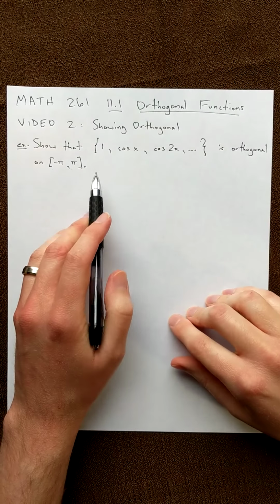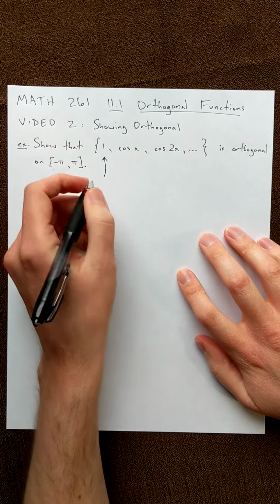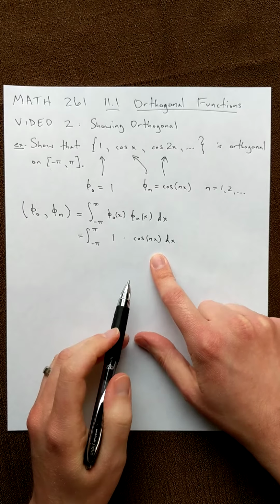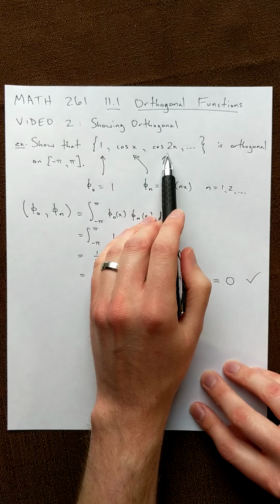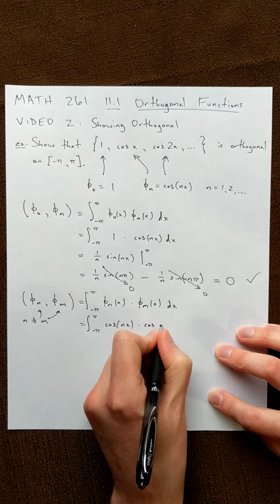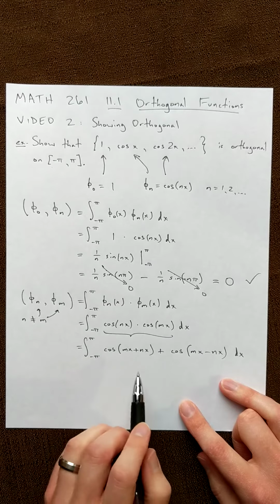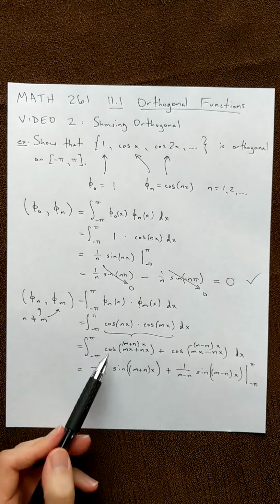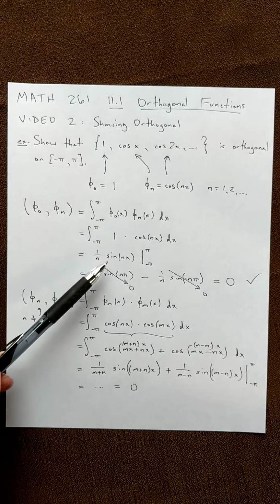Math 261 11.1 #2 Showing Orthogonal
In this video we discuss how you would actually show that an infinite set of functions is orthogonal.